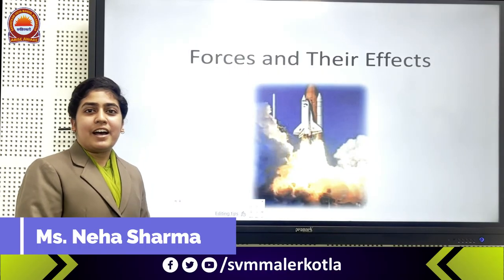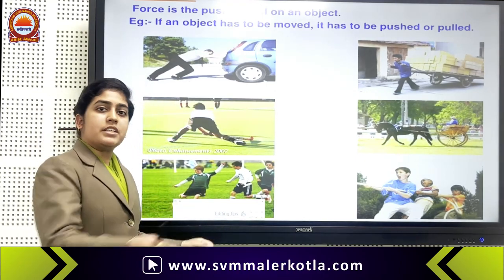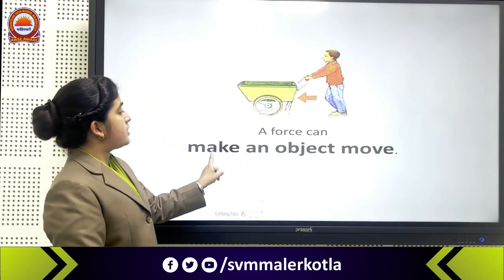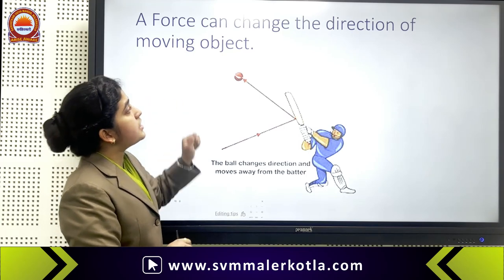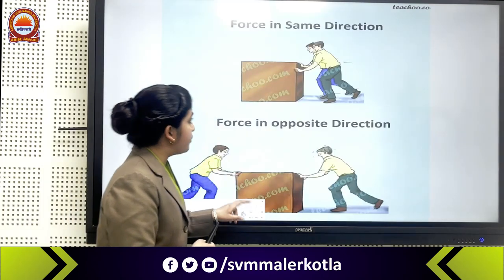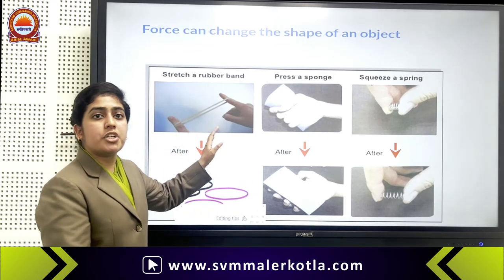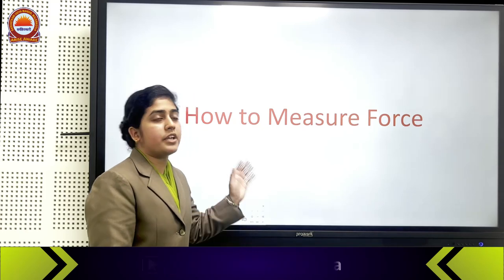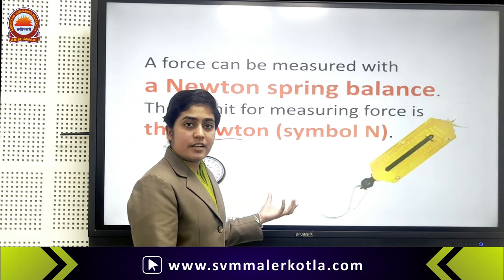Forces and their effects | Science | By - Neha Sharma | SVM Malerkotla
Forces and their effects
Subjecy - Science
By - Neha Sharma

SVM Malerkotla